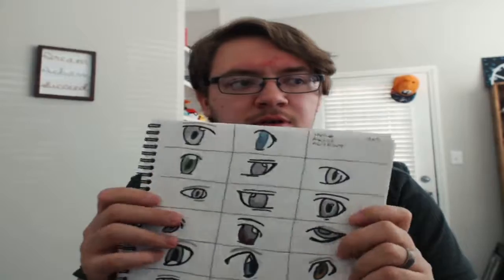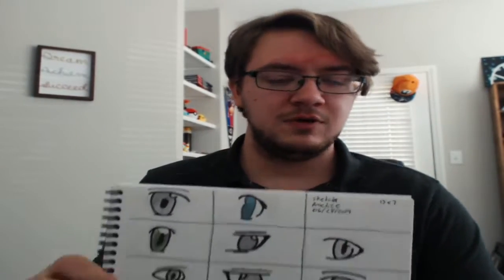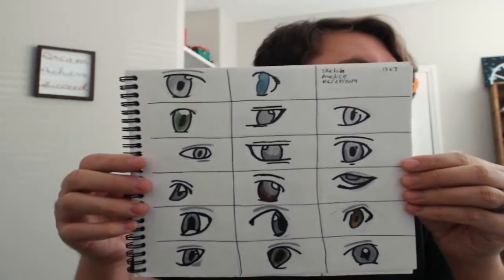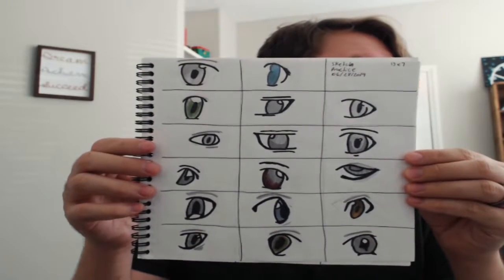Rendering Eps. 1: Eyes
Practicing rendering some eyes.